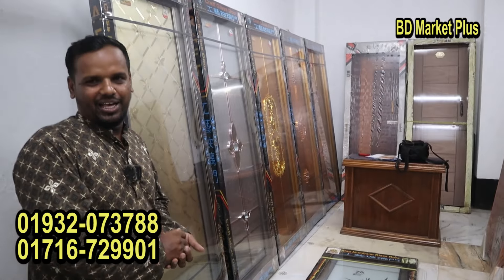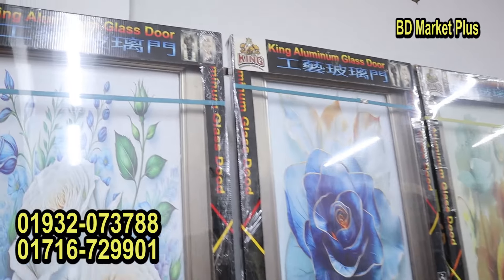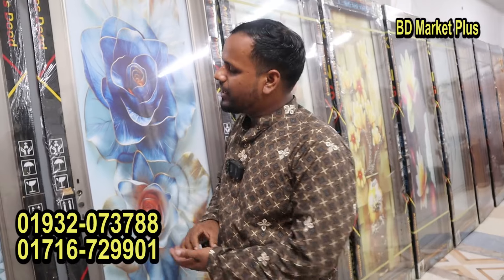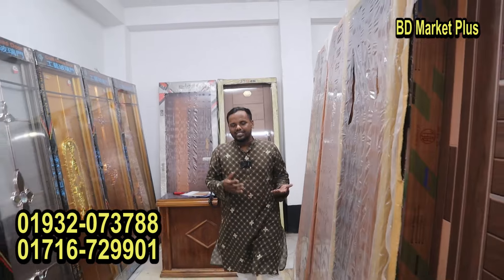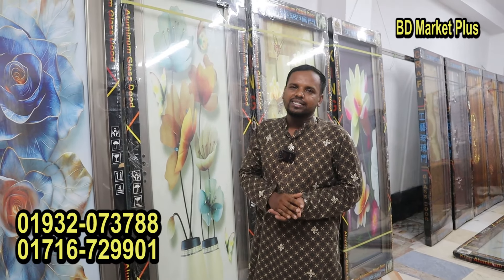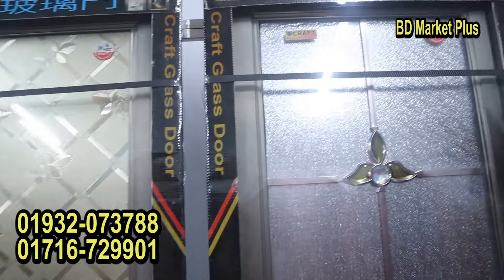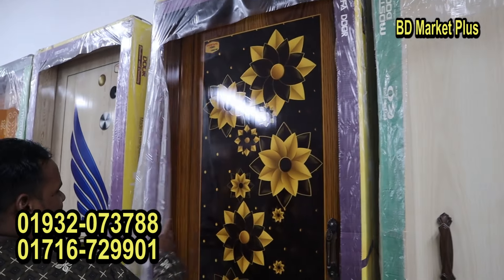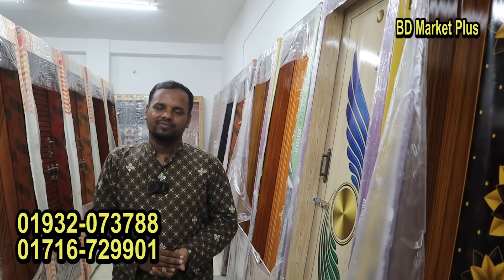China Double Temper Glass Door গ্লাস ডোরের দাম জানুন ২০২৪ glass door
ভাই ভাই ইঞ্জিনিয়ারিং ফার্ম
WhatsApp & imo Number: 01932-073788, 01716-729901
চুনকুটিয়া, দক্ষিণ কেরাণীগঞ্জ, ঢাকা -1310

আগ্রহীদের সুবিধার জন্য কেবলমাত্র তথ্য দিতে, বিভিন্ন মার্কেট এবং ব্যবসা প্রতিষ্ঠান ঘুরে আমাদের ভিডিওগুলো তৈরী করা হয়।

, চ্যানেলটি খুচরা ও পাইকারি ভিডিও দিয়ে থাকে, ,

আপনাদের সহযোগিতায় আমাদের সফলতা,

আপনাদের ভিডিওতে কোথাও কোন জায়গায় বুঝতে যদি কোন সমস্যা হয় তাহলে আমাদের সাথে যোগাযোগ করতে পারেন।

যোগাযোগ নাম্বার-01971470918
ভিডিওতে কোথাও যদি কোন ভুল-ত্রটি করে থাকি
 দয়া করে ক্ষমার দৃষ্টিতে দেখবেন ।
 চ্যালেন এর সাথে থাকার জন্য অসংখ্য ধন্যবাদ।
 সবাই সুস্থ থাকুন ভালো থাকুন ধন্যবাদ।

আপনার দোকান বা ব্যবসা প্রতিষ্ঠানের ভিডিও করতে বা বিজ্ঞাপন দিতে আমাদের সাথে যোগযোগ করুন-
মোবাইল- ০১৯৭১৪৭০৯১৮

Flush Doors Price in Bangladesh,Wooden door price in Bangladesh,মেহগনি কাঠের দরজা,সেগুন কাঠের দরজার দাম,গামারি কাঠের দরজার দাম,দরজার পাল্লা দাম,Wooden Door price,Solid Wooden Design Doors,flush door design with price,segun wood door price,wooden door in Konapara,best door designs for home,wooden door pric in 2021,best wooden door price,gamari wood door price in Bangladesh,সেগুন গামারি মেহগনি কাঠের দরজা,কাঠের দরজার দাম জানুন,সব ধরনের কাঠের দরজার দাম জানুন, sumon vlogs, daily needs, thokbo na, bd market plus, saiful express ltd

plastic door showroom, plastic door price in dhaka, plastic doors, cosmic door, uPVC plastic door, brothers door,